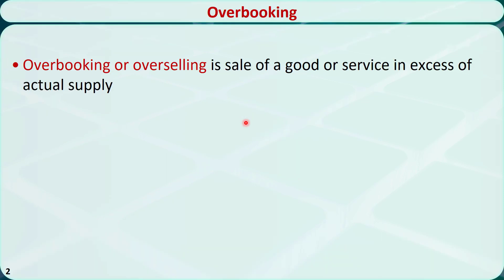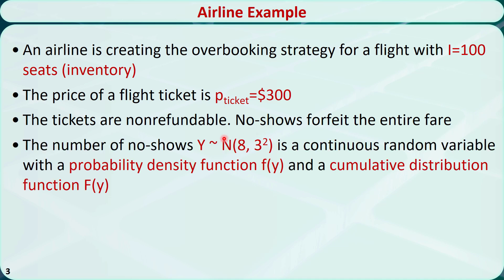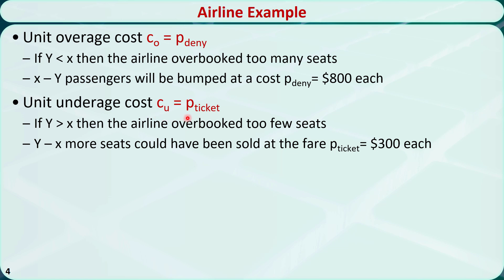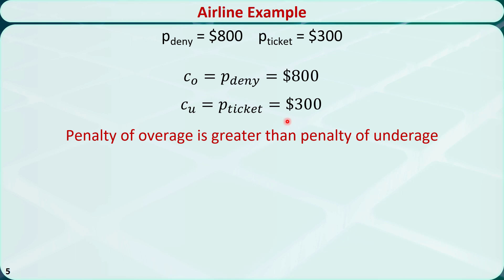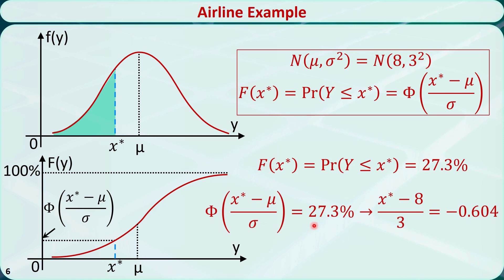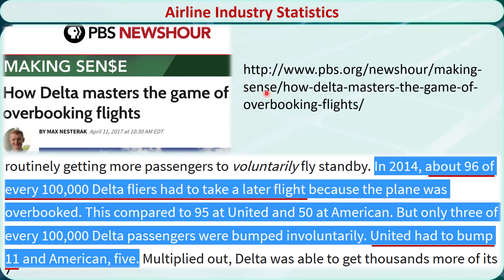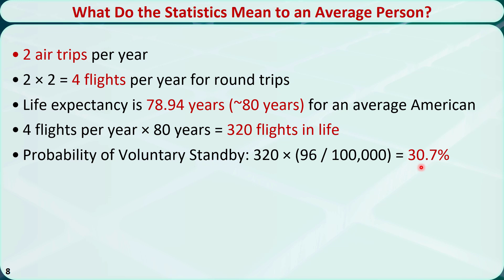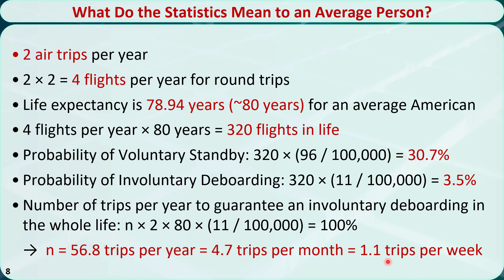Operations Research 14F: Revenue Management & Airline Overbooking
In this video, I'll talk about an application of the newsvendor inventory model in overbooking for revenue management. Overbooking or overselling is sale of a good or service in excess of actual supply. It is a common practice in the airline, hotel, and rental car industries, in which no-shows or cancellations usually occur.